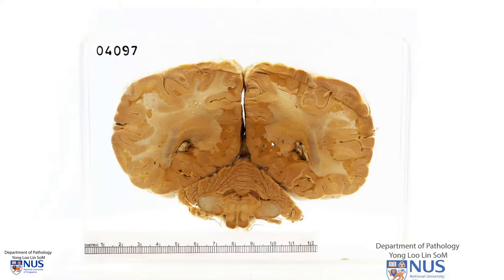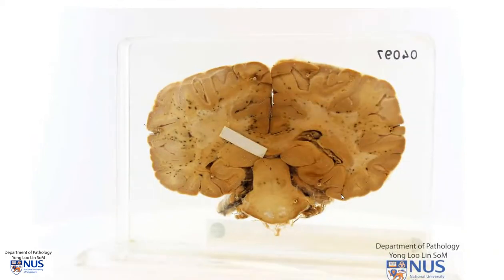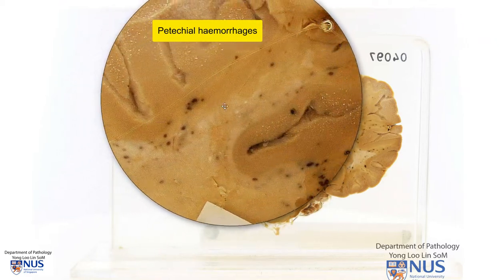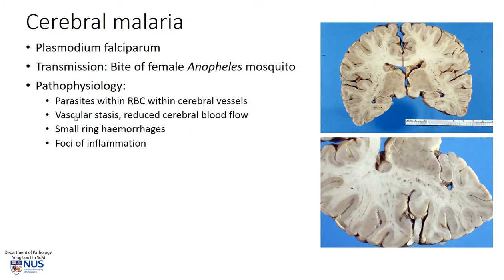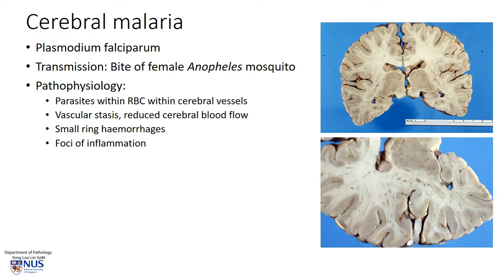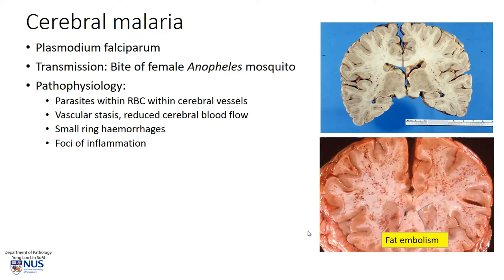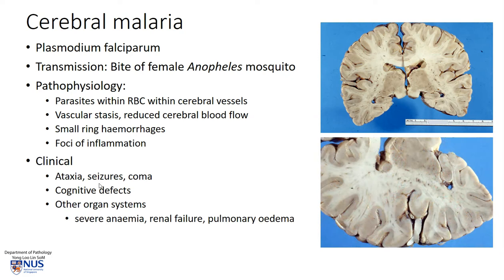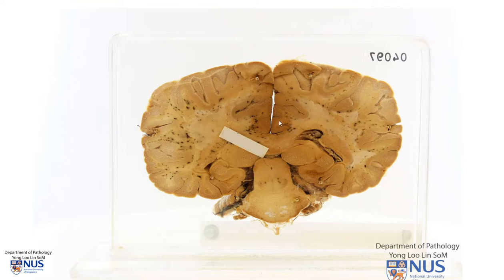Brain: Cerebral malaria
Gross demonstration of the features of cerebral malaria, with brief clinicopathologic correlation. Compare with video "Brain: Fat embolism"